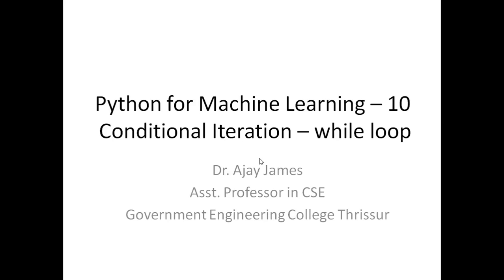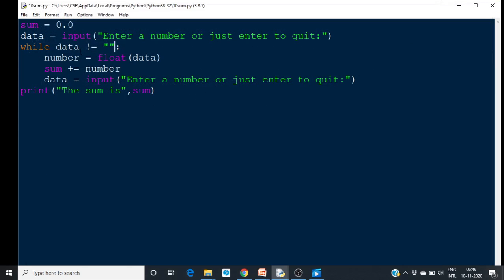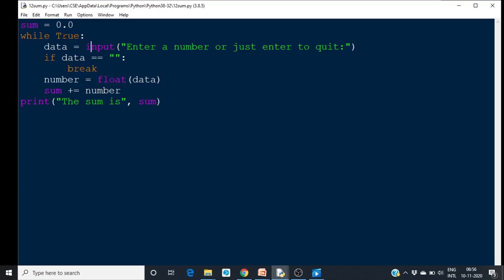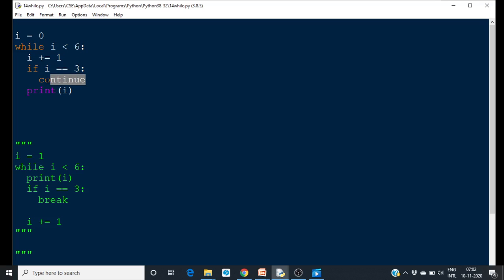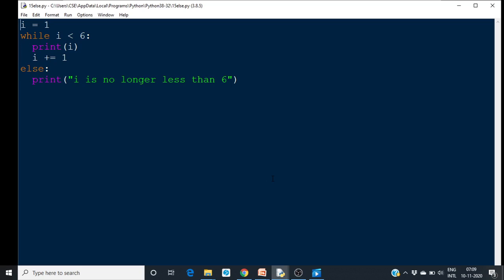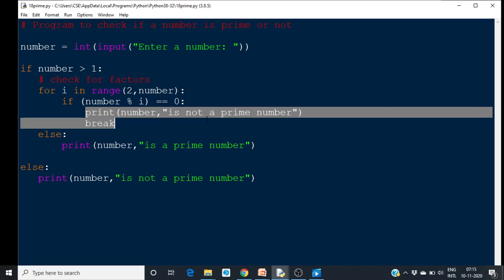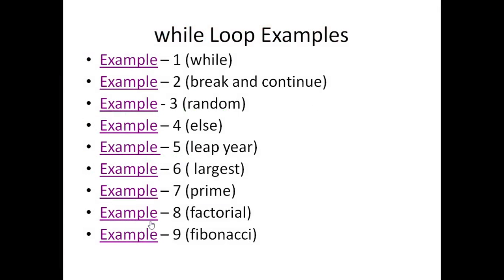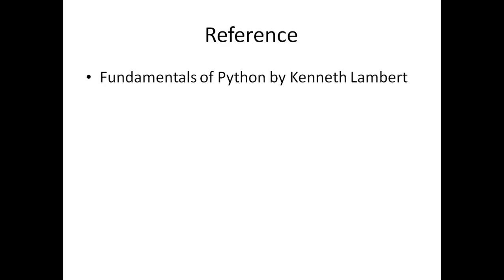Python for Machine Learning – 10 - Conditional Iteration – while loop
while loop and example programs